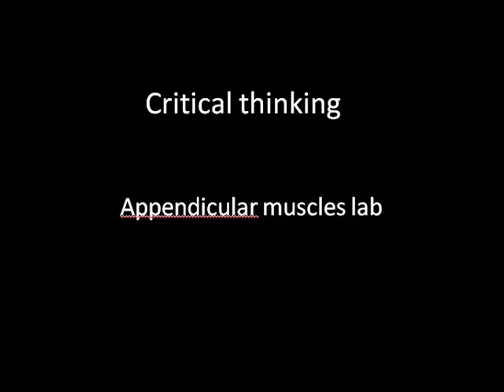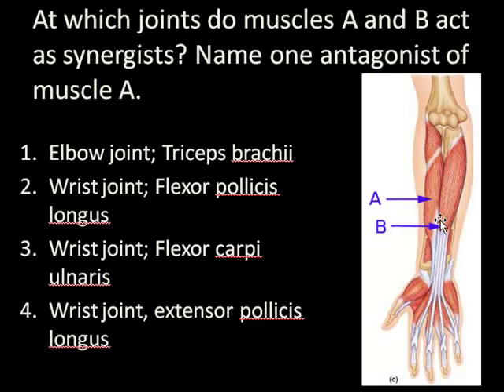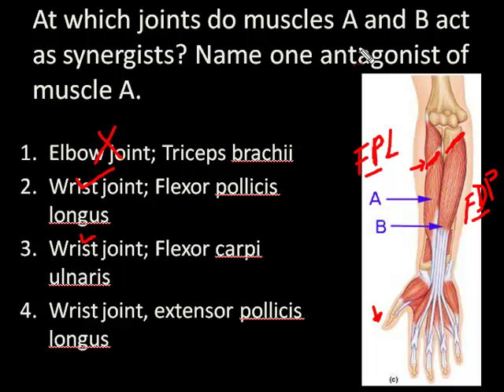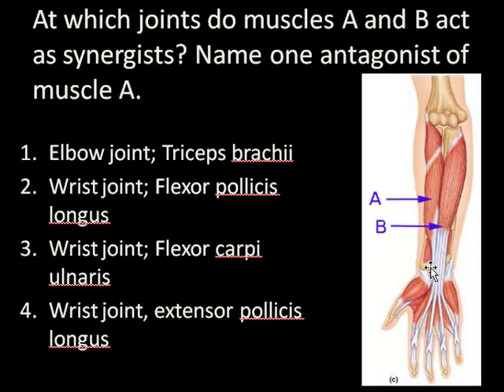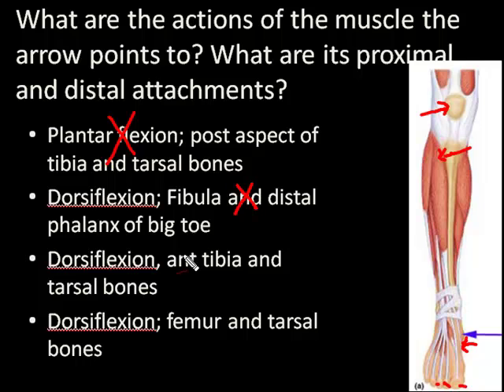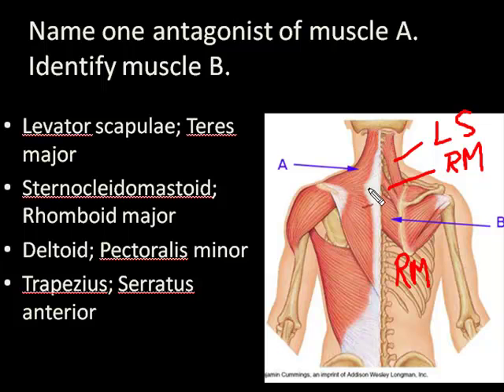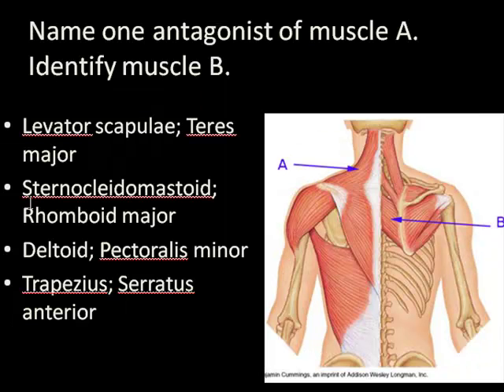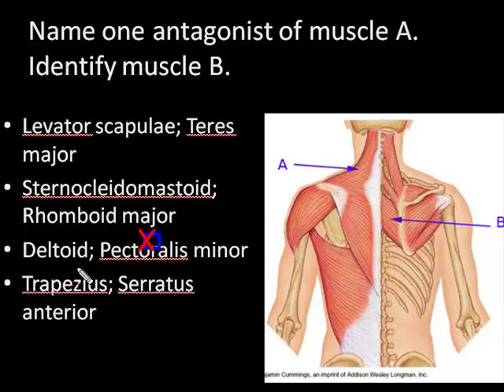appendicularmslslab.mp4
Short video on appendicular muscles